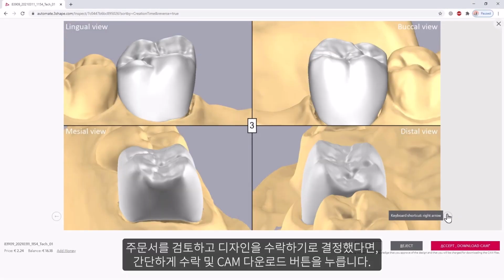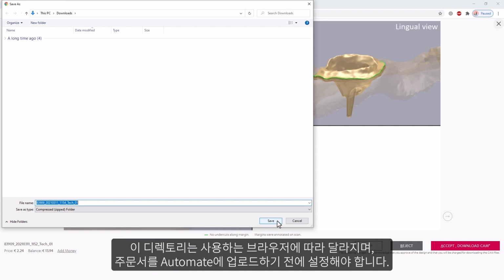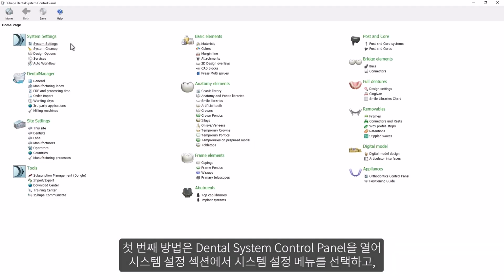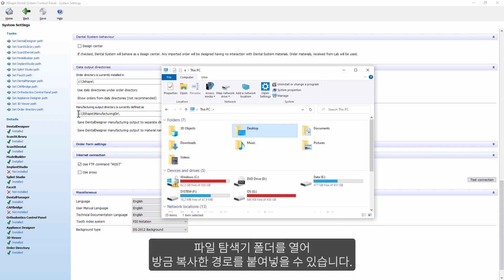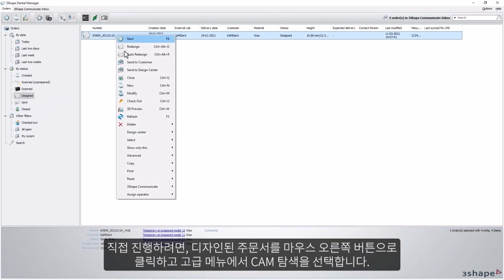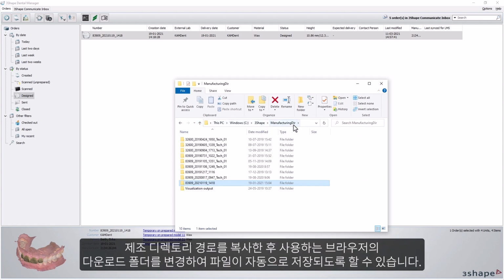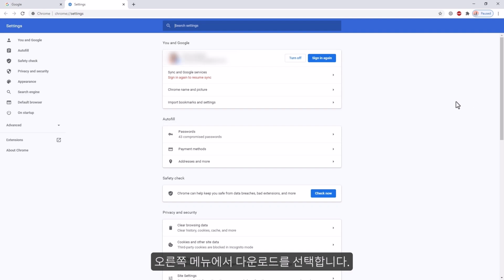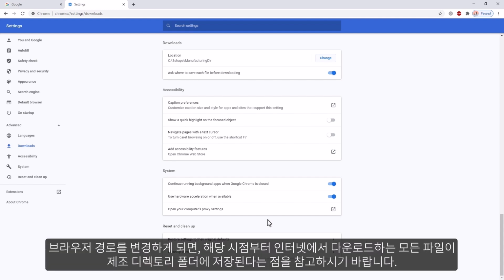(Korean) 3Shape Automate - Location of the Manufacturing